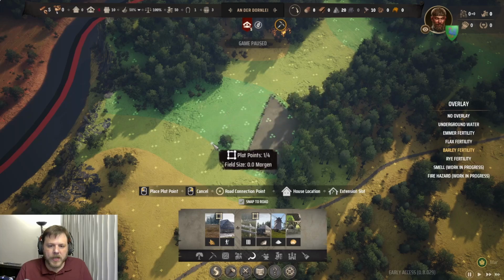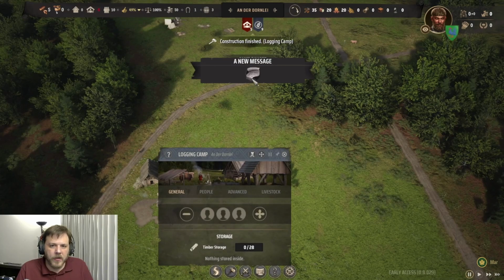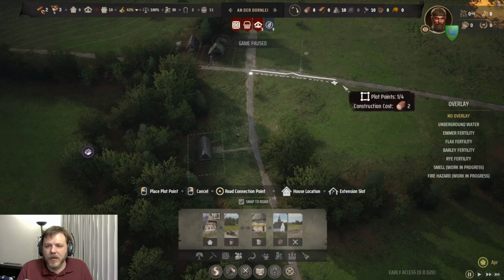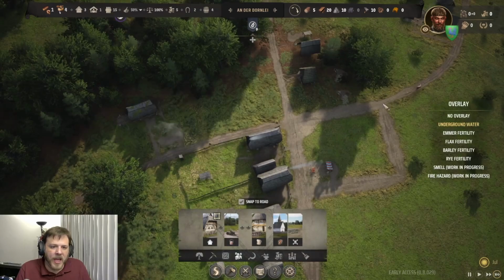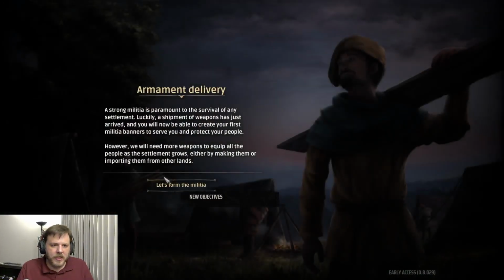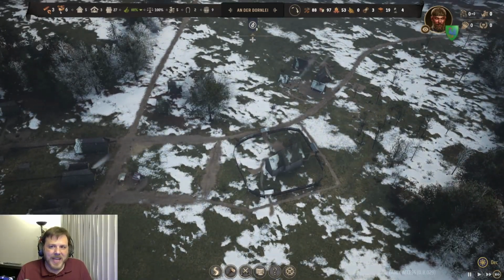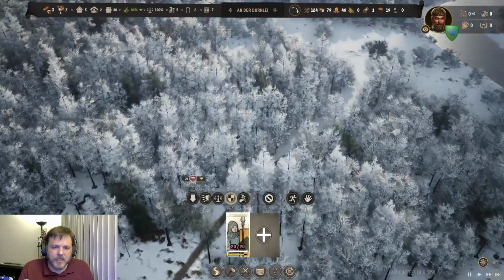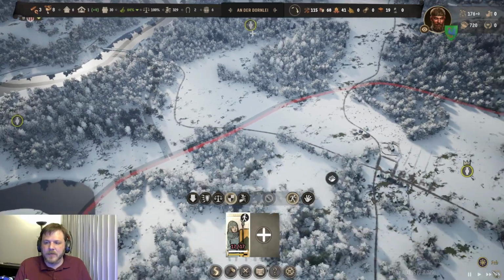Manor Lords Holiday Update Brings Amazing New Maps! Episode 1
Manor Lords received big updates over the holidays.  Let's check them out.

Intro/Outro Music
"The North"